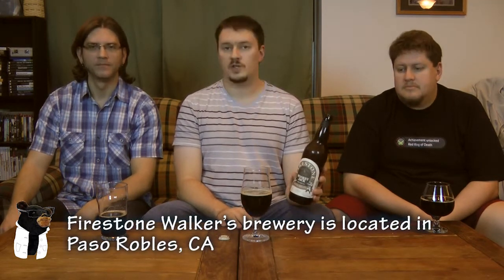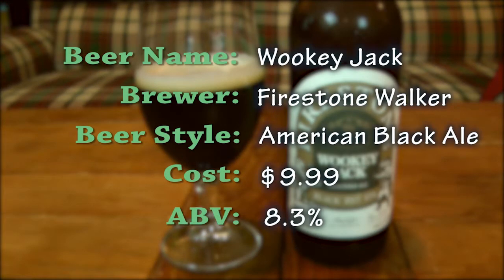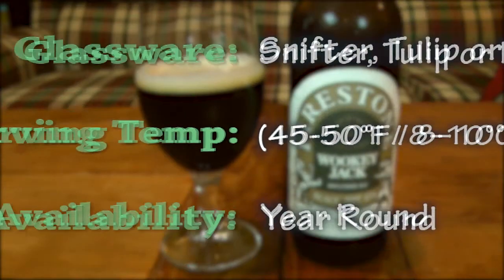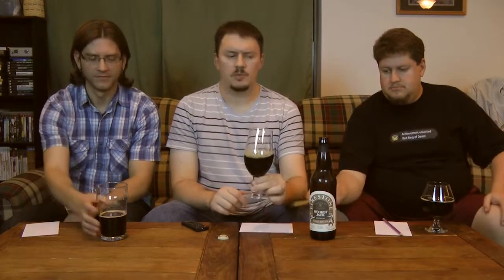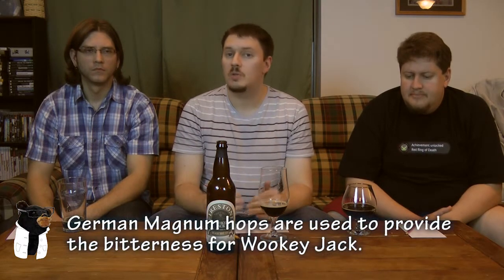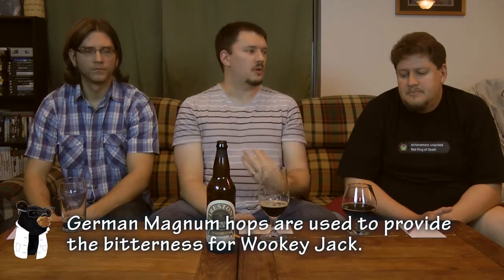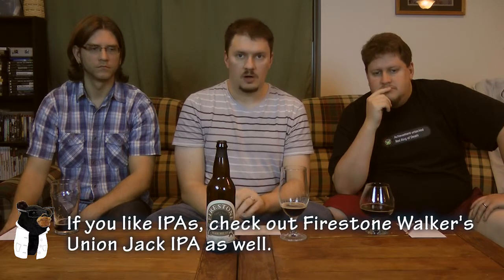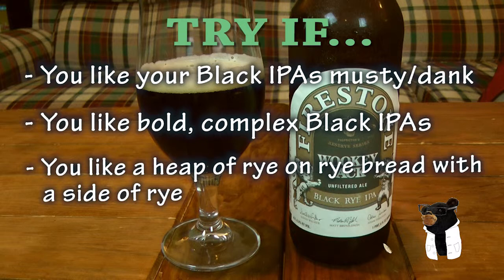Pints of Interest - Minisode 18 - Firestone Walker Wookey Jack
In Minisode 18, Pints of Interest reviews Firestone Walker's Wookey Jack. This is another long episode that I edited down, so please forgive the edits. We also implemented a new lighting system that we didn't get quite right yet, but you can at least see the beer a little better. I made a few tweaks to the opening as I hated that old, boring font and made the fonts more cohesive across the episode. Additionally, the beer bear pops up with some fun facts throughout the episode, so keep a look out for him.

Twitter: @pintsofinterest (140 character beer reviews, now with numerical ratings!)
Theme Song: Alex Beroza -- Where You Are Now